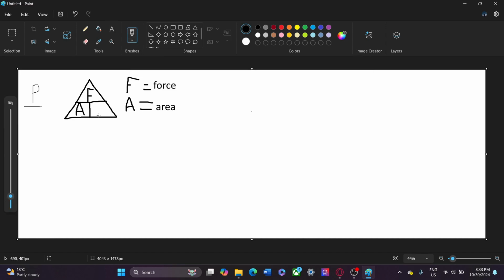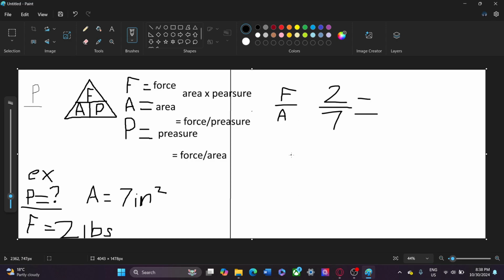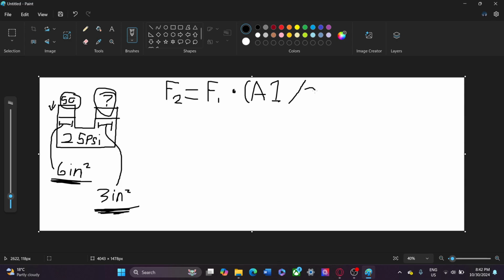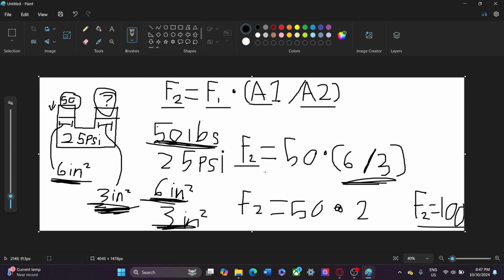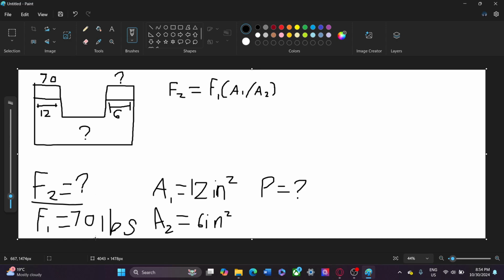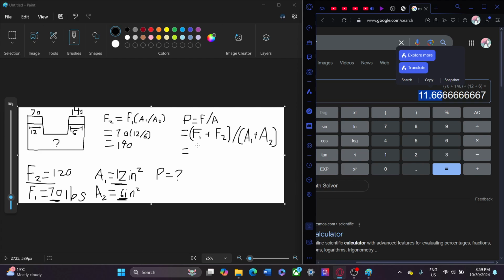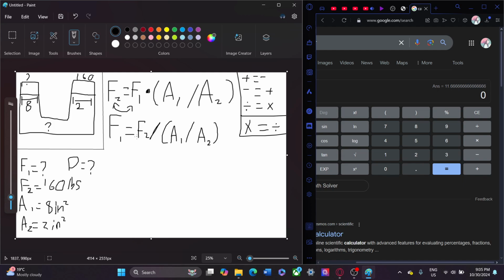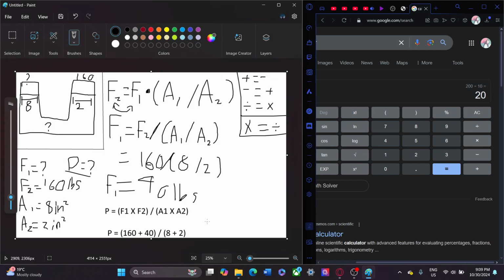Hydraulic pressure how to calculate it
This is just a quick help vid for some people that needed it don't think to much about it. Also I have really bad spelling.